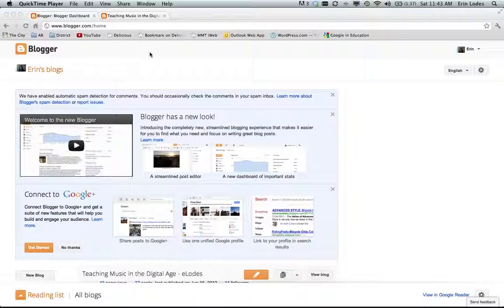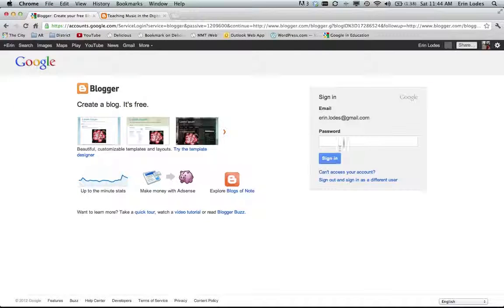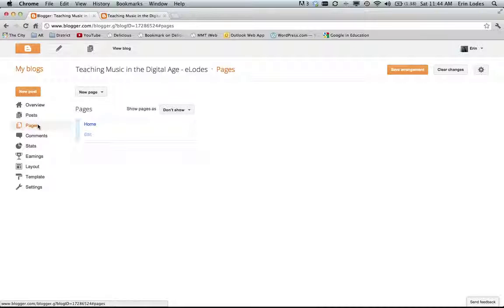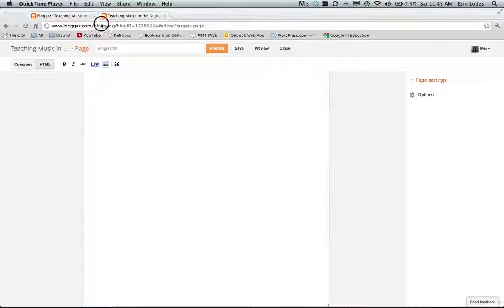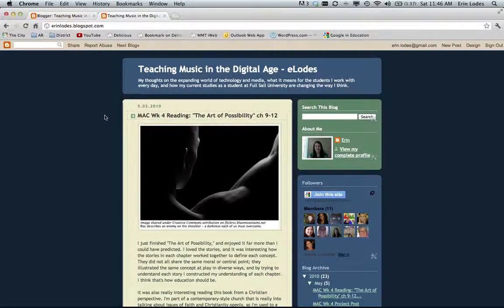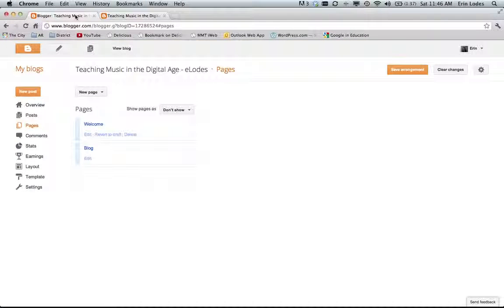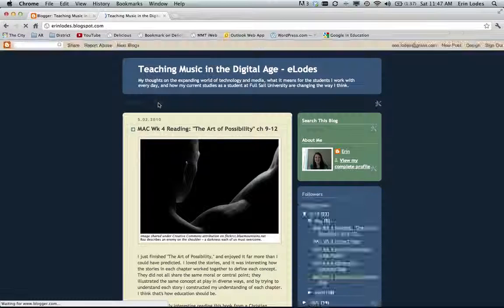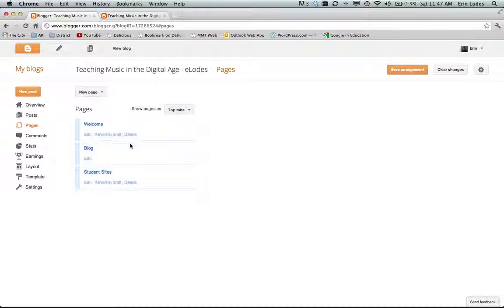Blogger As Website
How to make your blogger.com blog look like a real website